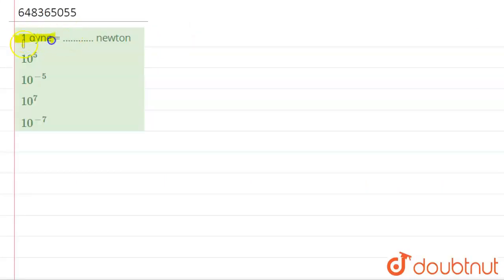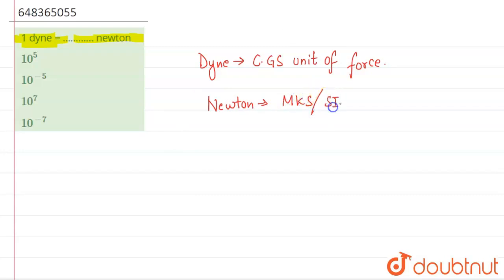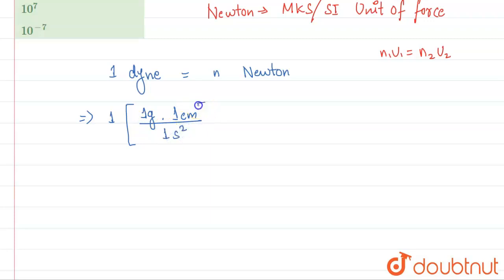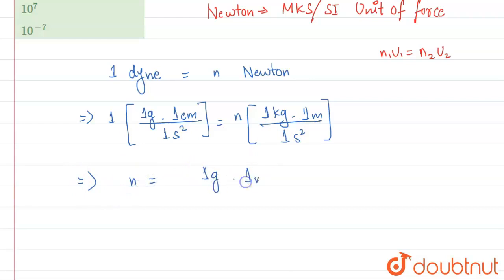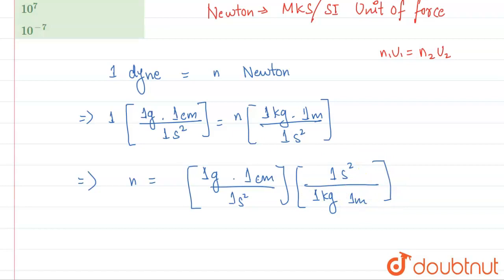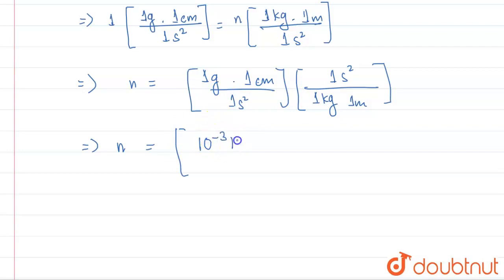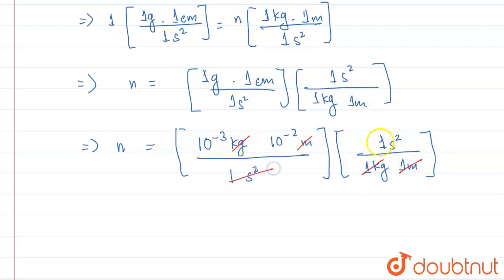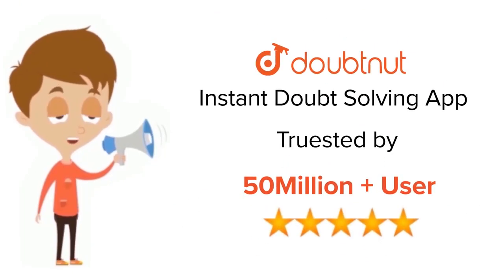1 dyne = ………… newton | 11 | UNITS AND MEASUREMENTS | PHYSICS | AAKASH SERIES | Doubtnut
1 dyne = newton
Class: 11
Subject: PHYSICS
Chapter: UNITS AND MEASUREMENTS
Board:IIT JEE

👉 Have Any Query? Ask Us.